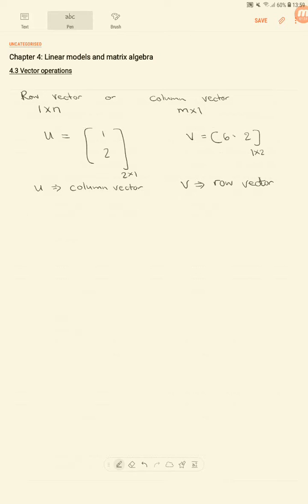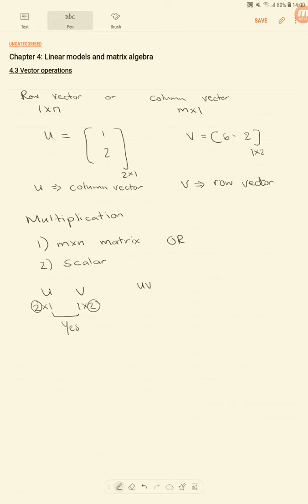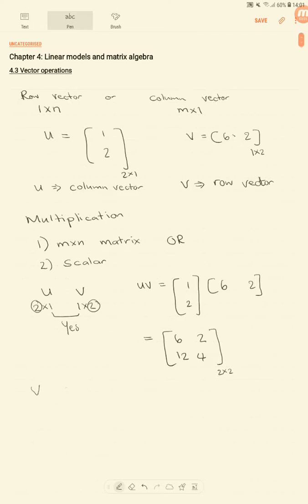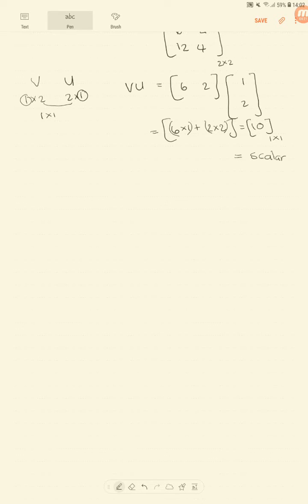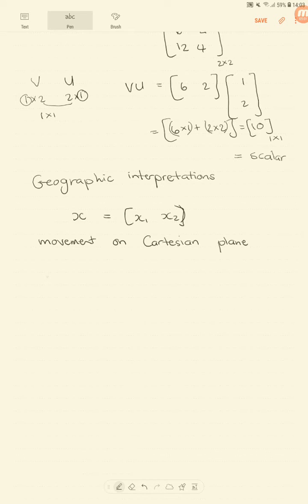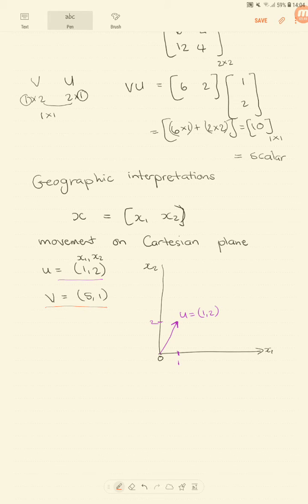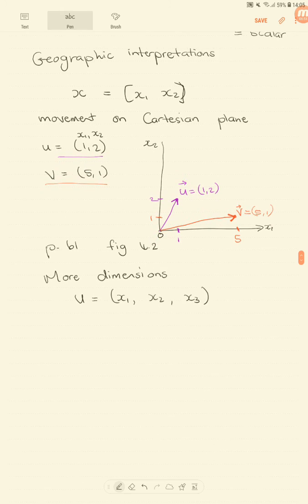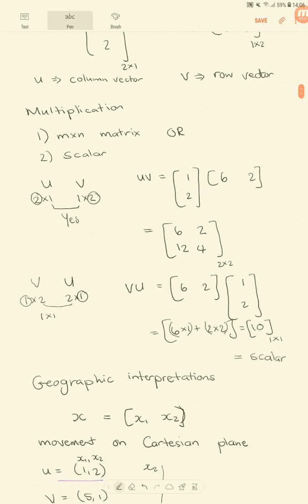ECO739 Chapter 04 Part C